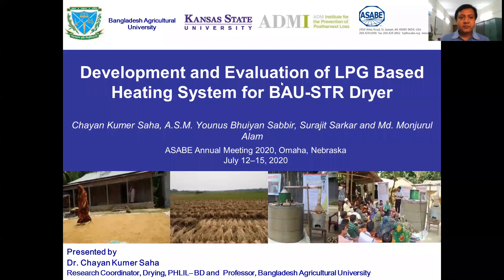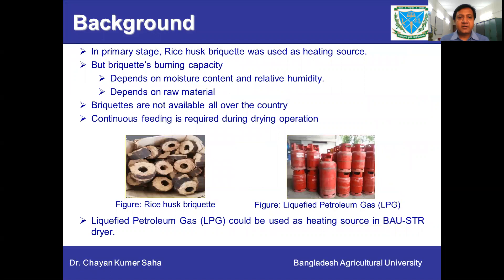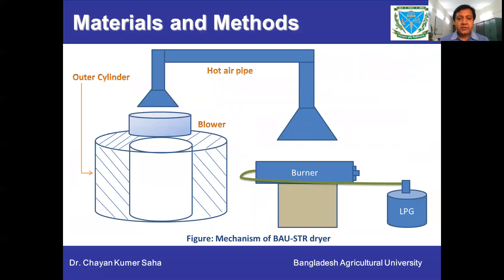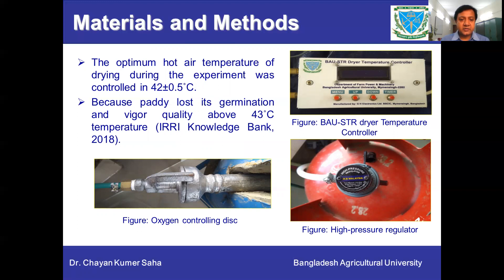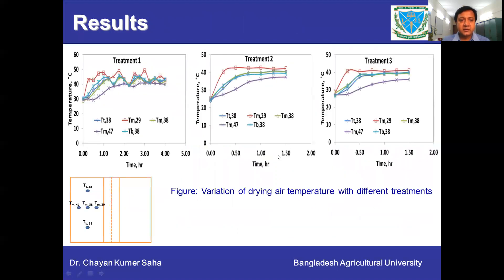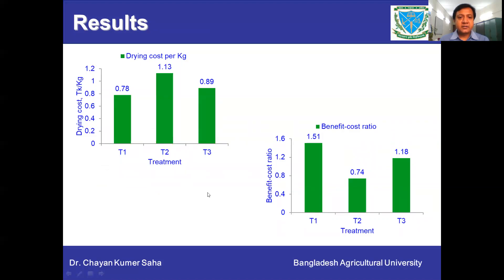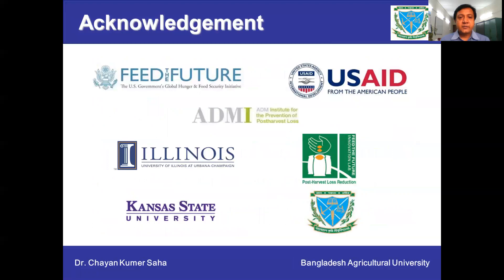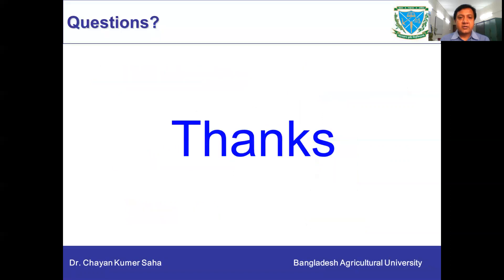AIM2020 Presentation "LPG-Based BAU-STR dryer"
A virtual presentation on "Design and Development of LPG-Based heating system for BAU-STR dryer" was given  in ASABE Annual International Virtual Meeting 2020 in Omaha, Nebrasaka, USA on 13 July 2020.